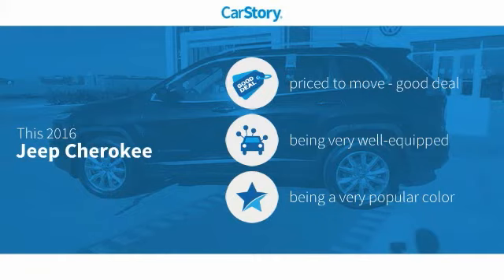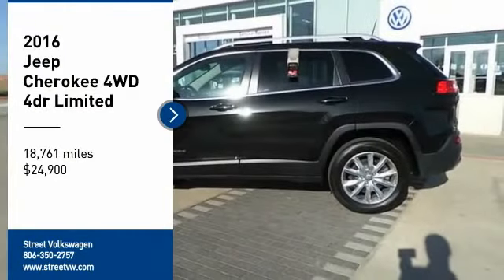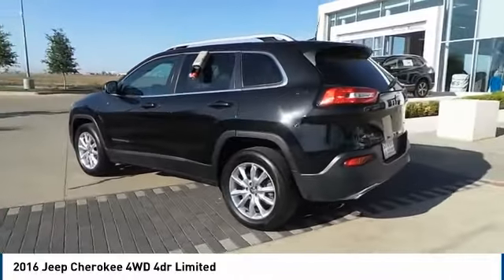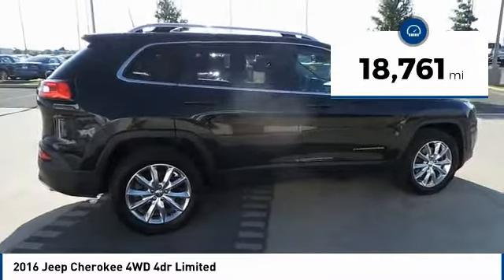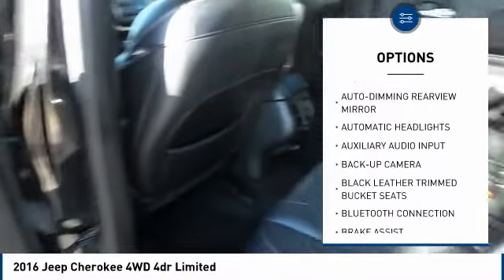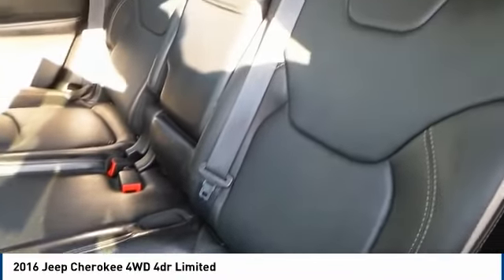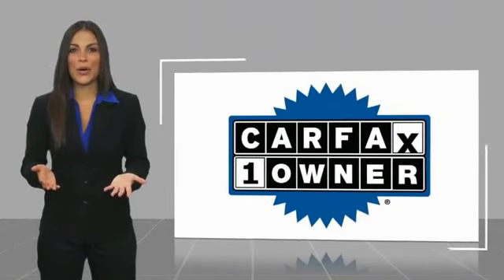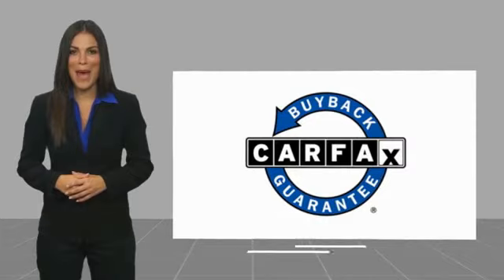2016 Jeep Cherokee Amarillo Texas 51782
2016 Jeep Cherokee 4WD 4dr Limited

Street Volkswagen
8707 Pilgrim Drive

NOTITLE